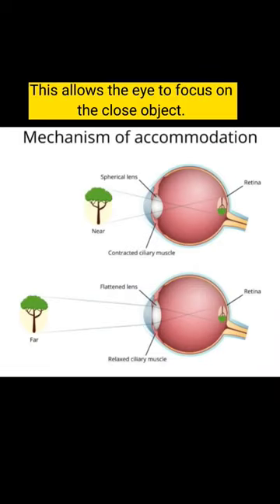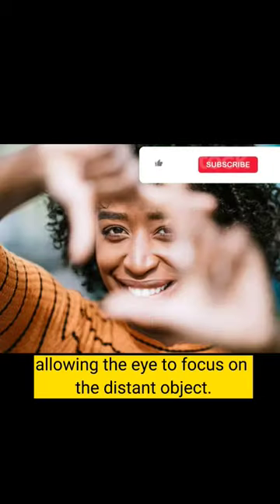accommodation reflex of the eye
In this video you will learn about accommodation reflex of the eye and how eyes focus on near object
✓Facts and health
✓Healthcare
✓Facts
✓Health
✓Eyes
✓pupil
✓iris